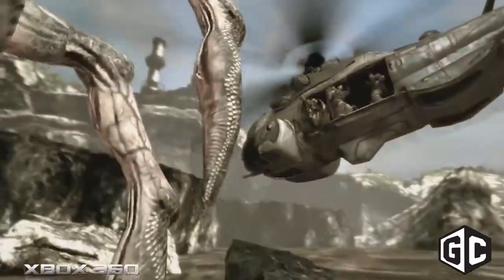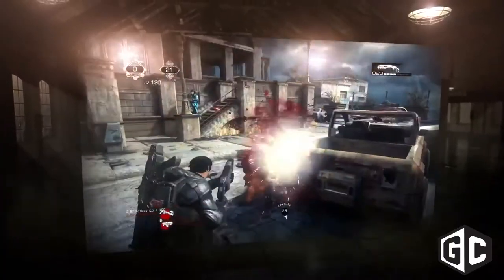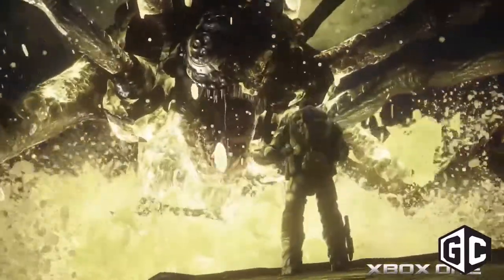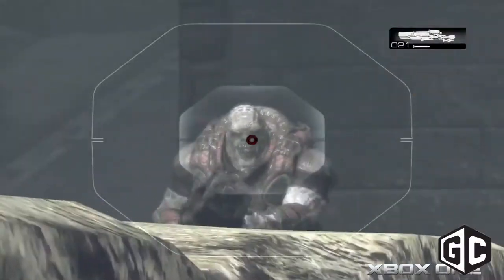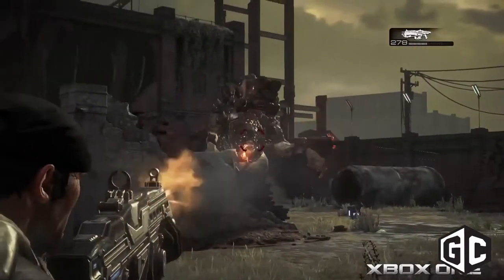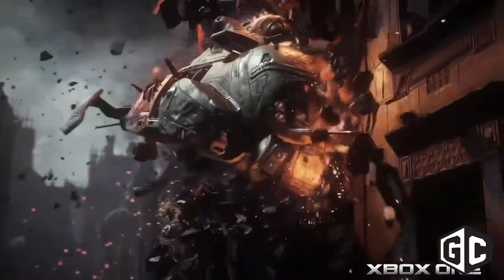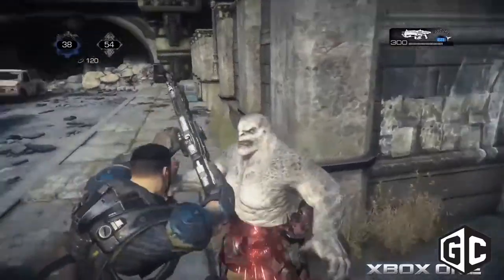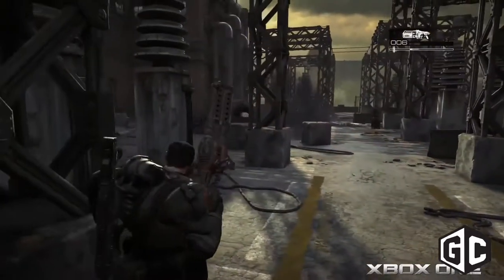Gears of War: Ultimate Edition E3 details from Lead Designer Peter Osgood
In this interview from E3 2015, lead designer Peter Osgood gives us the complete rundown of what to expect from the Gears of War compilation collection coming to Xbox One.